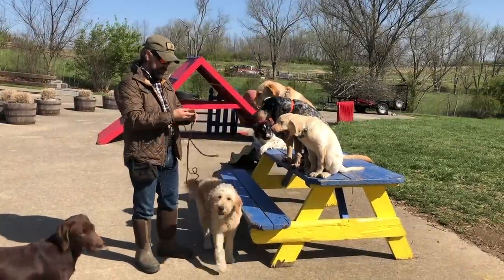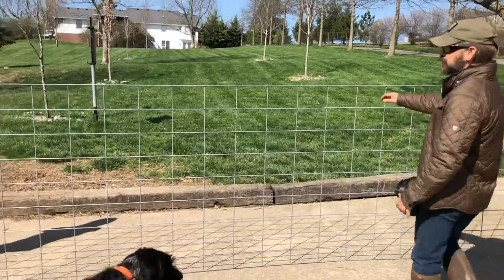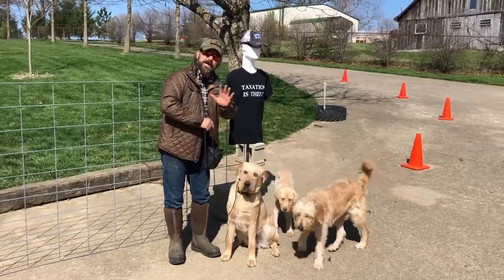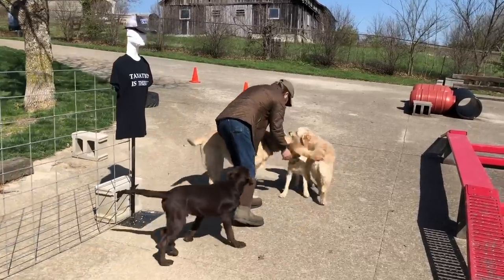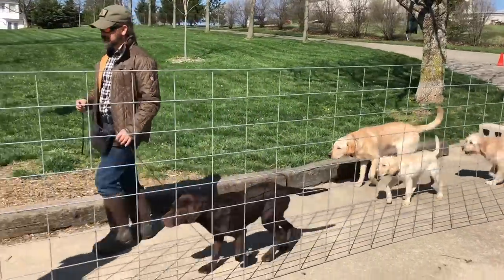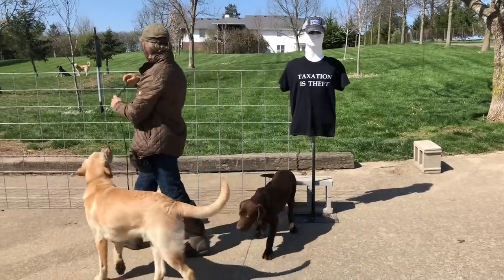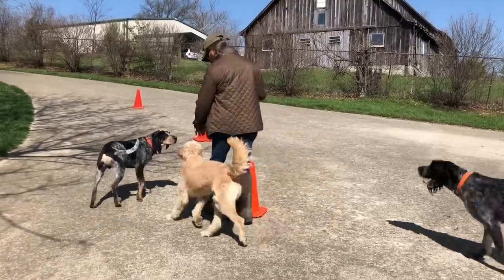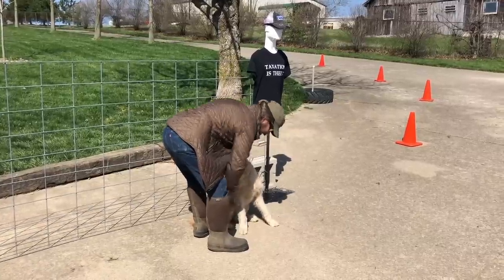Dog Training Pro Tip - Proper Sit Position When Heeling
Some thoughts about helping dogs learn to sit correctly when practicing heeling patterns.

Here's a link to my Instagram if you would just like to see some cool photos